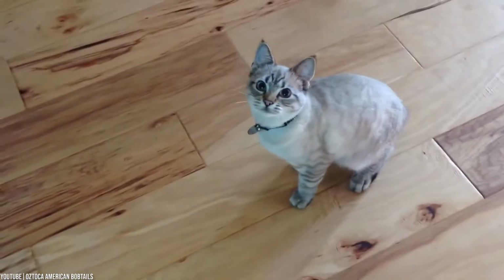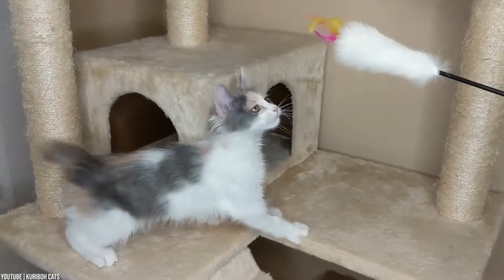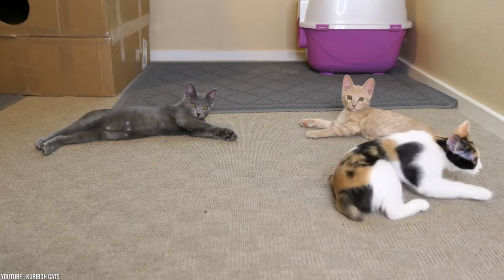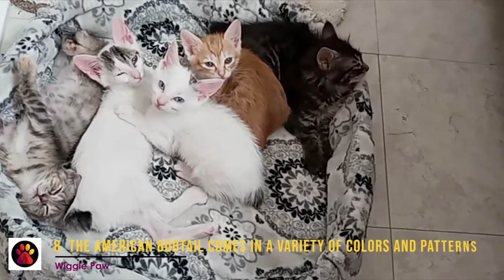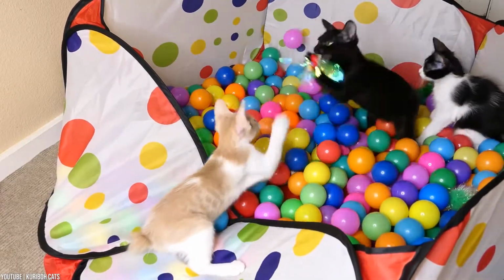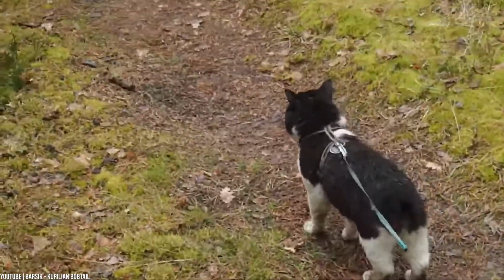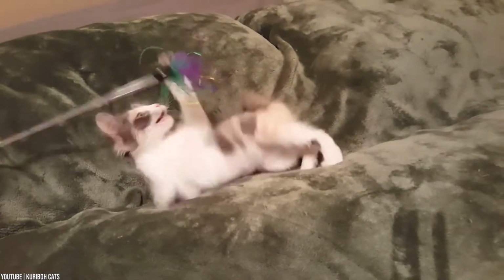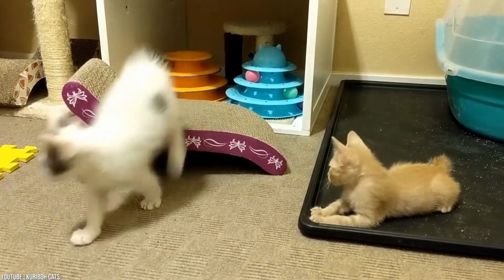American Bobtail Cat Breed; 10 Newly Discovered Facts | Wiggle Paw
American bobtails are a rare breed of cat also known as the 'golden retriever' of cats. These domestic cats are known for their playful personalities, affection, and friendliness. They possess short bobbed tails and are well-known for them. Their rugged appearance is beautiful, and they love humans. In this video we will tell you about American bobtail cat breed; 10 newly discovered facts.

If you see your clip being used in the video that you think isn't in adherence to the Fair Use Law, please shoot us an email directly at , and we will be happy to resolve the issue for both parties.